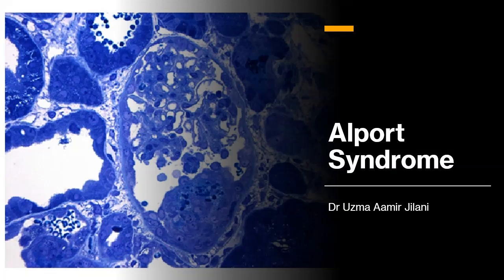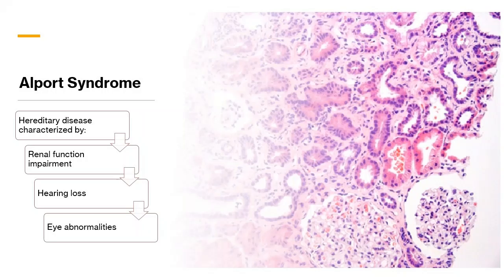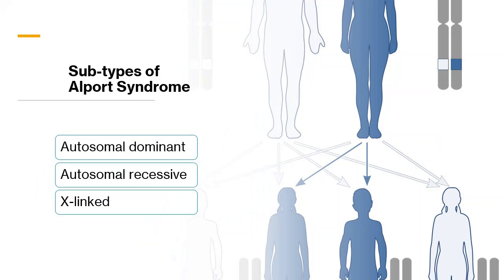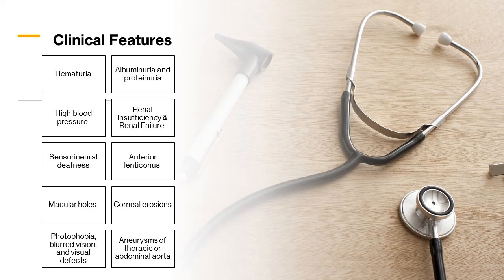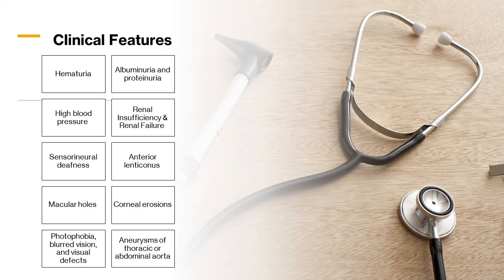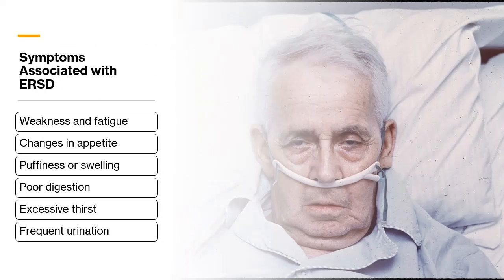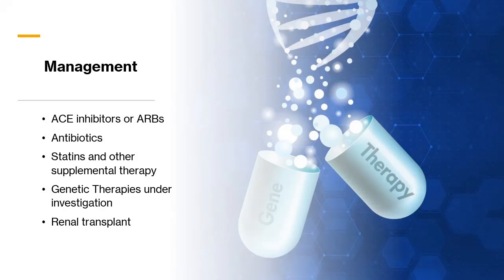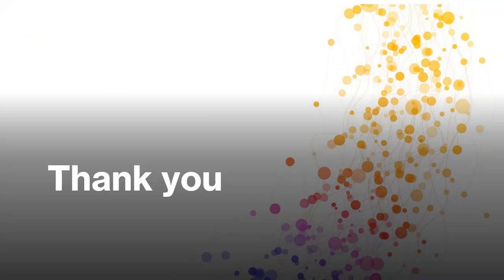ALPORT SYNDROME | CLINICAL MEDICINE | MBBS REVISION GUIDE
This video is part of a series of videos on Medical syndromes. In this video, you will learn about the Alport Syndrome, its clinical manifestations, and management. This is a short revision guide,.

Buy my Book, on Lecture Notes for General Pathology. They will help you out a lot, especially for quick revision. Here is a link to the book